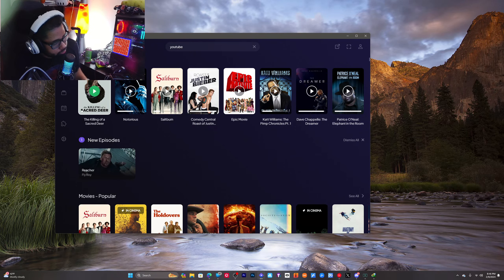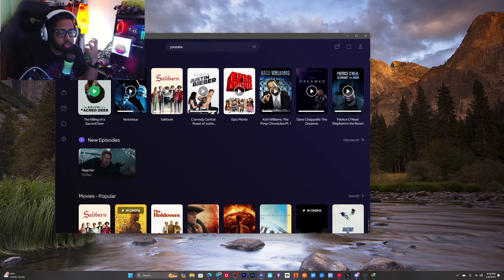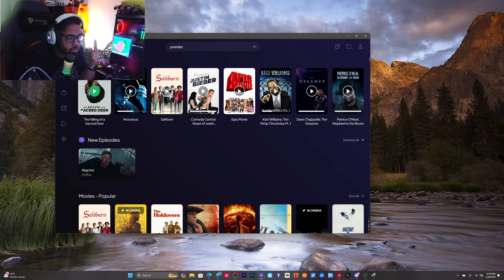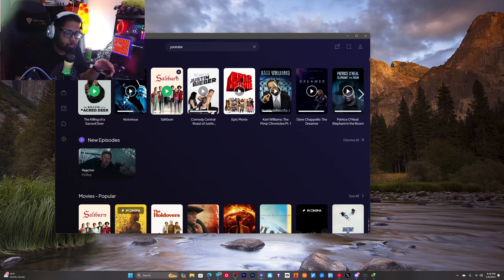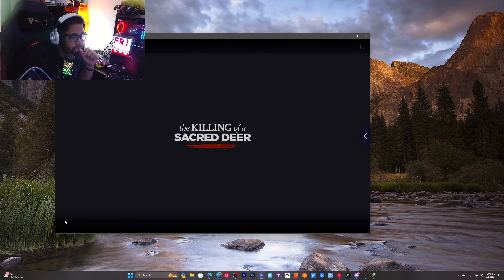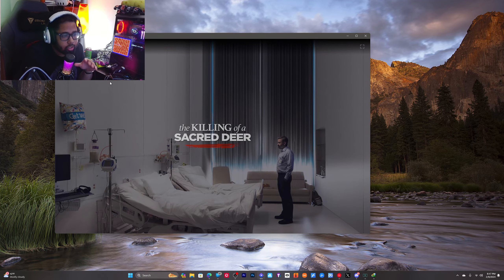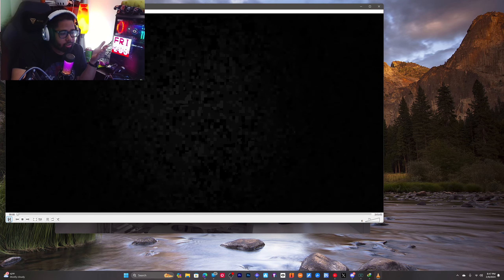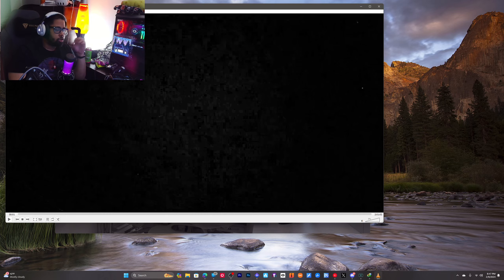How to use Stremio with VLC on Windows 11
Ask questions and i have a rumble page ! :D as well same name